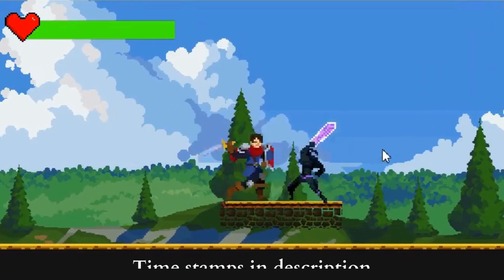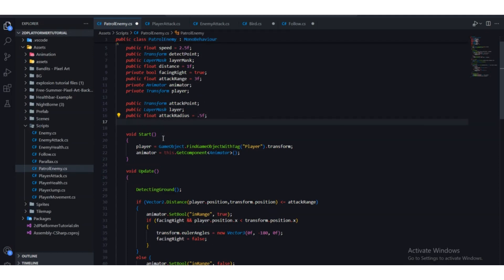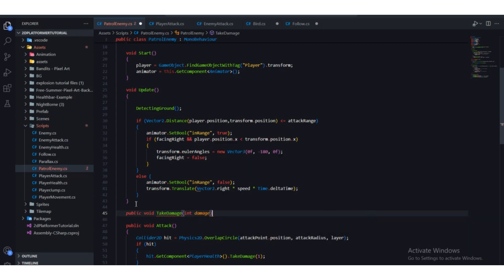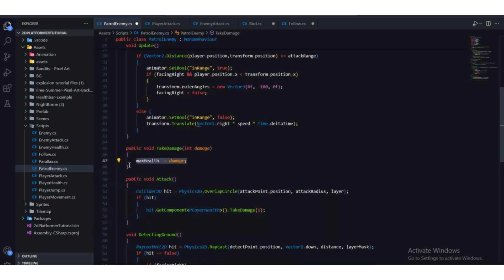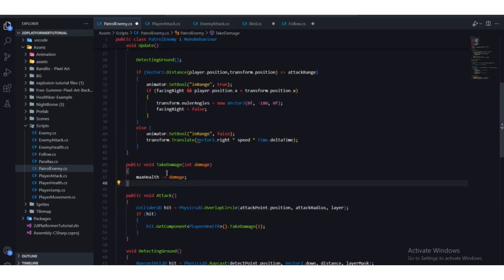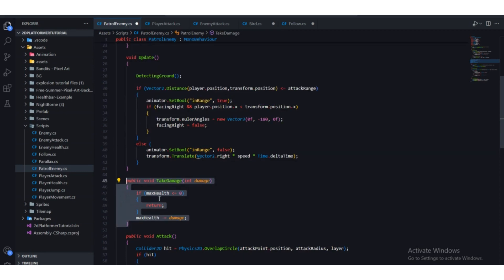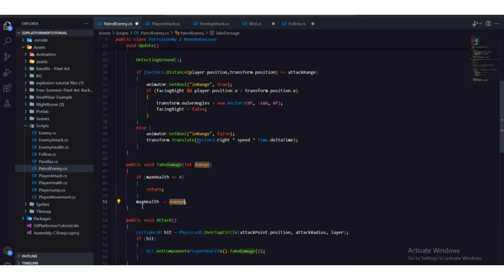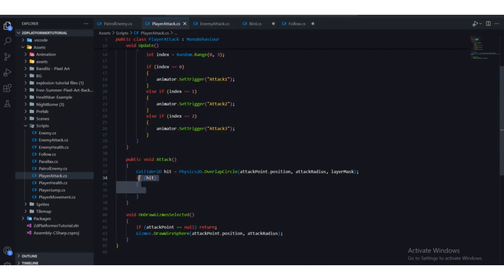How to damage enemy for beginners in unity engine!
I have explained about damage enemy for beginners in unity game engine!
with creating take damage function in unity and we are calling it through player attack function!
Chapters
00:00  Topic
00:12  Start
01:05  Take damage function in patrol enemy script
05:10  Player attack script logic
07:05  Take damage function call through player attack script
10:35  Patrol enemy layer assigning.

If you have any questions then let me know!
Please consider to subscribe if you haven't it & if you enjoyed this video then don't forget to give a like and share it with your friends who want to learn unity game engine in 2024 from the scratch without having any knowledge about game development or unity game engine in general!

Here you will get game development tutorials from basic to advanced topic on how to make a game in unity game engine for beginners!
Making game is complicated subject so we need to break it down to get hang of it by learning gradually unity game engine!
Learning unity game engine has never been easier & unity is complicated software while making a game on it, to get understand unity game engine we need to make some simple game in unity engine so we can learn game development very easily!
stay tune with my channel to get tutorials about game development for beginners or unity tutorials for beginners on how to make a game in unity for beginners 2024!